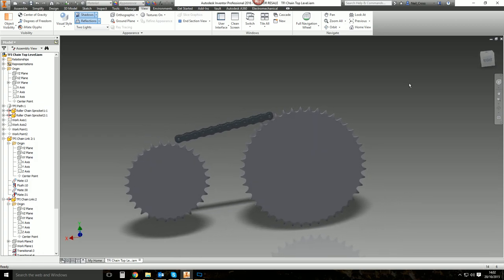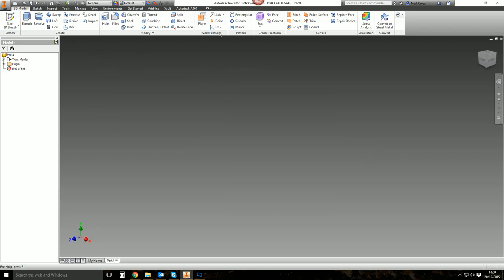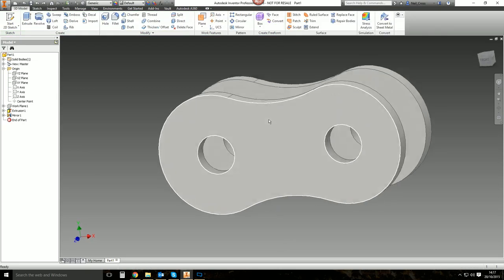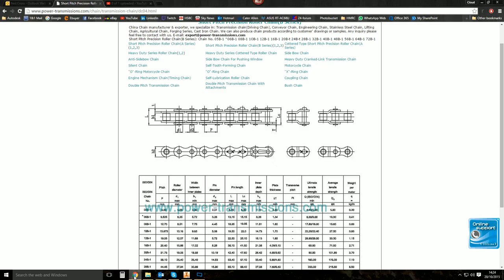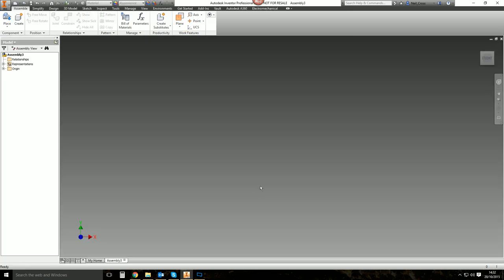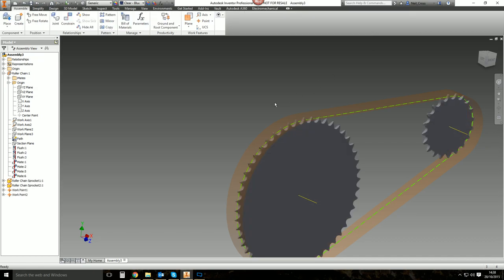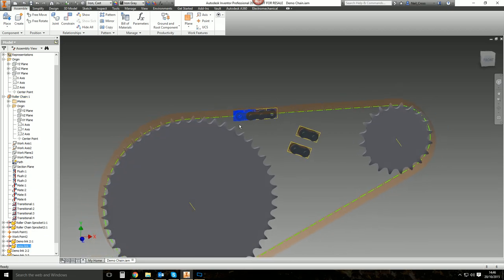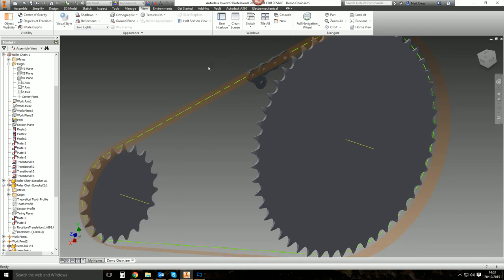Full 3D chain tutorial with real time movement | Autodesk Inventor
Tech3D is now doing full professional training courses on Pluralsight!

Need a chain? Need it to move like a chain? Need it to be realistic? Forgetting gravity and sag this is as close to real chain mechanics as you can get without doing all kinds of unnecessary shenanigans!
A full tutorial including the creation from scratch of the links, sprockets and all constraints required to get the job done. Enjoy!

Don't forget to change the store country at the top right of the website! If you're located in the ANZ region (Australia & NZ) please use the links marked AU & NZ... (refererral link)

If your region isn't shown, click any link and you should be redirected.

3DConnexion CadMouse (Amazon UK)
3DConnexion CadMouse (Amazon US)

3DConnexion SpaceMouse (Amazon UK)
3DConnexion SpaceMouse (Amazon US)